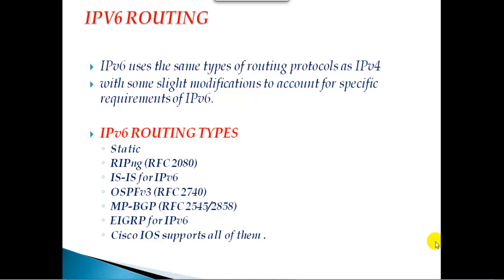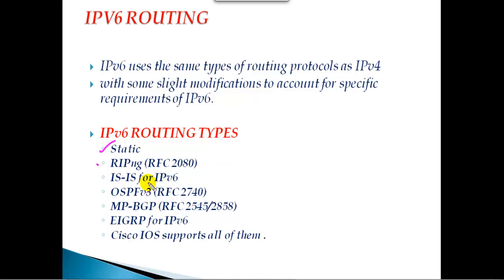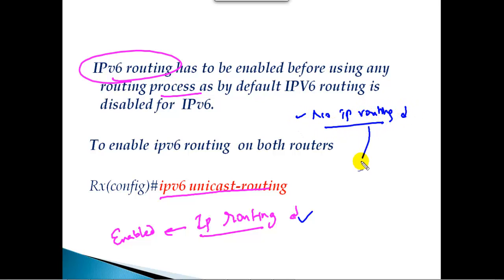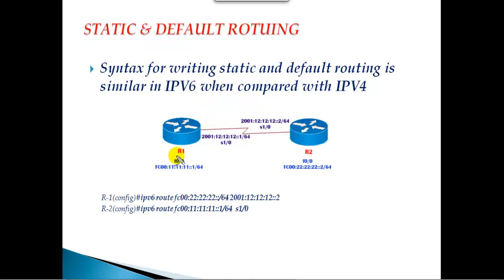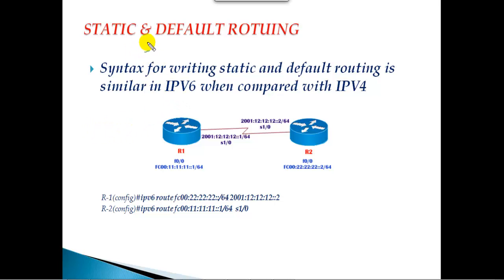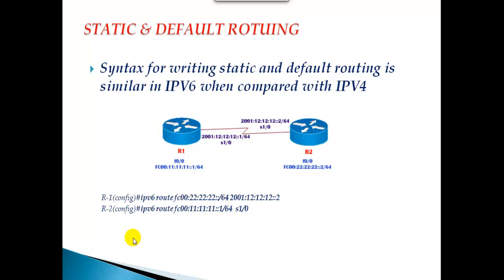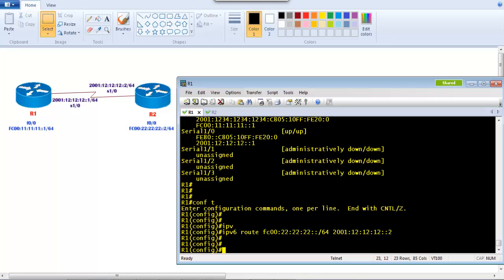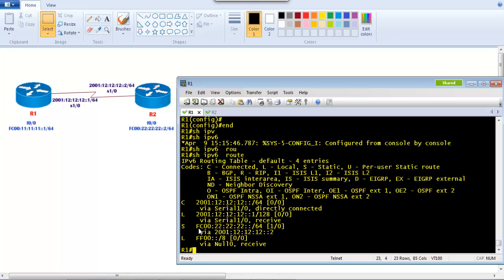CCNA Routing & Switching: Static-Default Routing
Classful Addressing
– When IP was first standardized in Sep 1981, each system attached to the IP based Internet had to be assigned a unique 32-bit address
– The 32-bit IP addressing scheme involves a two level addressing hierarchy